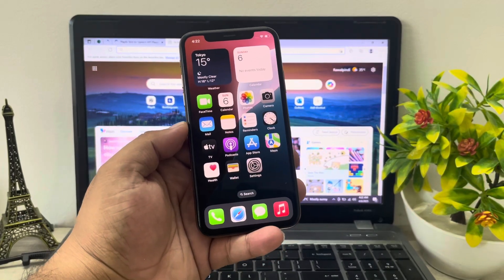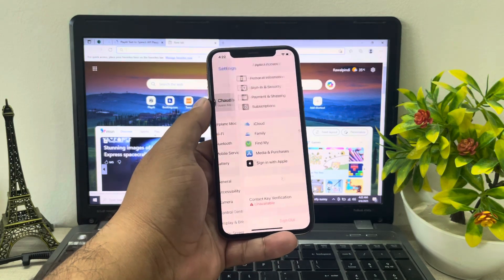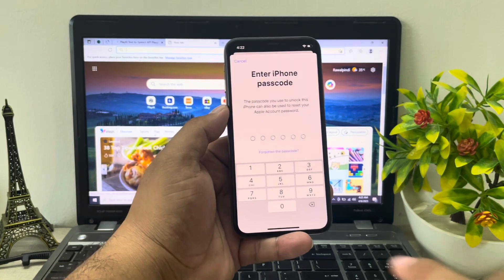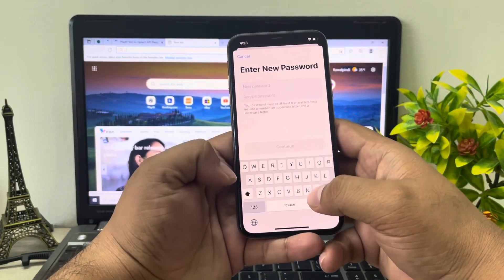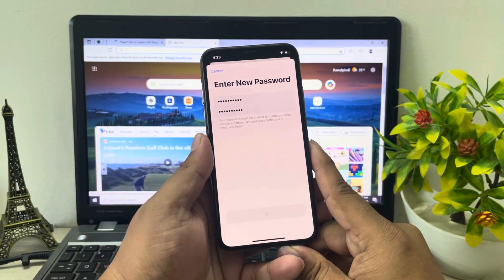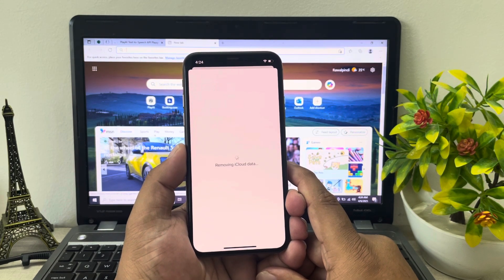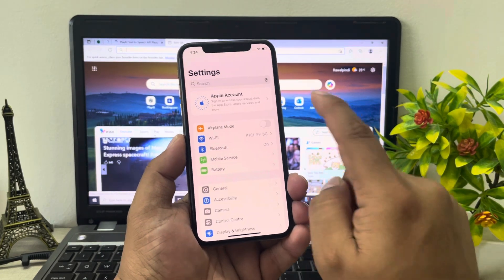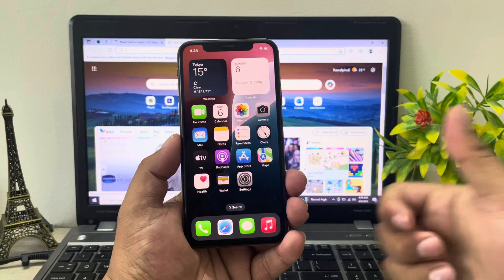Remove Apple iD Without Password Any iPhone iPad iPod (Latest 2025 Method)